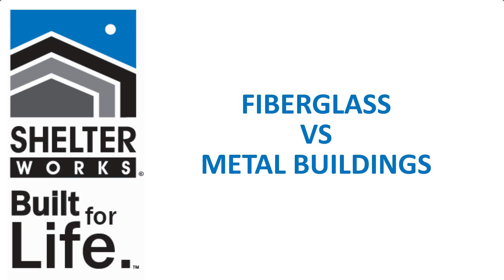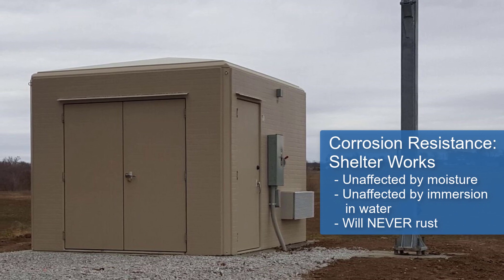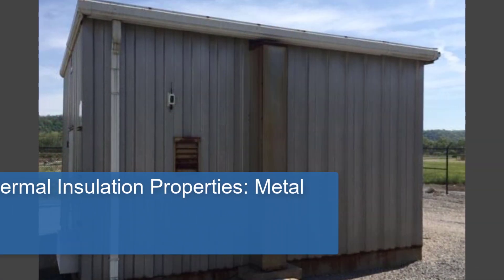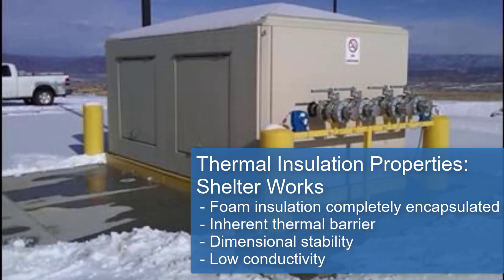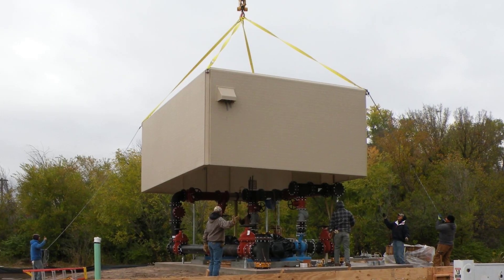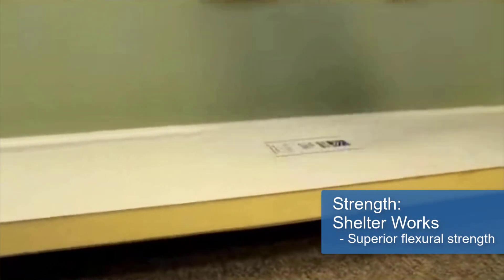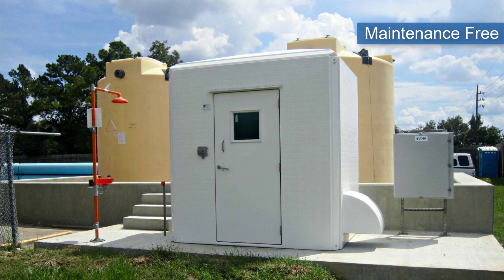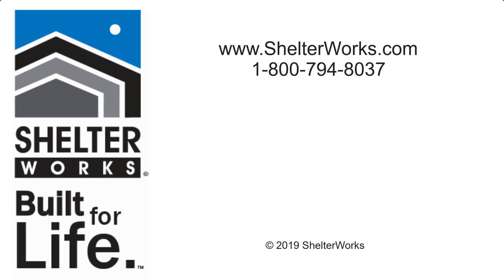Metal vs Fiberglass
Chemical resistance, lightweight, impact resistance, with no corrosion, no chipping paint, and no electrical conduction. Find out the difference between metal buildings and Shelter Works’ fiberglass buildings and why it might be a better choice for your next project.

About Us -
Shelter Works manufactures custom-designed fiberglass buildings that protect the country’s critical field equipment. As an American-based manufacturer with over 40 years of experience in designing and manufacturing fiberglass shelters, we take pride in the quality and durability of our buildings and are dedicated to delivering the right protective solution and optimal operating environment for your critical field equipment. We work within the several industry including, but not limited to:
-Natural Gas and Oil
-Water and Wastewater
-Energy/Utilities
-Transportation
-FAA
-Railroad Transit
-Telecom
-Nuclear
-Mining
-Wind
-Military/Government

Shelter Works product applications include, but are not limited to:
-Fiberglass shelters, buildings, enclosures
-Utility shelters
-Well pump shelters
-Wellhead shelters
-Equipment enclosures
-Field equipment buildings
-Telecom shelters
-Electrical utility enclosures
-Pump station shelters
-Chemical storage buildings
-FAA equipment shelters
-FAA ILS shelters
-Signal bungalow shelter
-Gas storage enclosures
-SCADA buildings
-Natural gas odorizer system building
-And more...

We're Located at:
2616 S. 3rd Street

If you'd like to receive a detailed quote on pricing, visit this